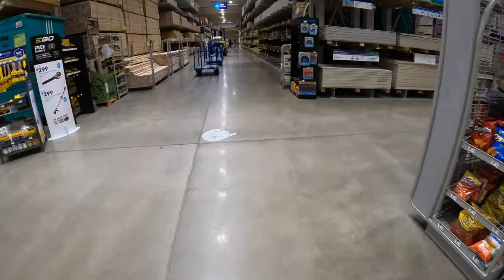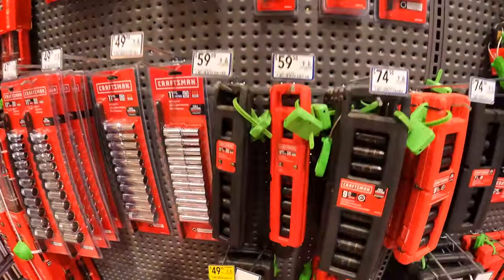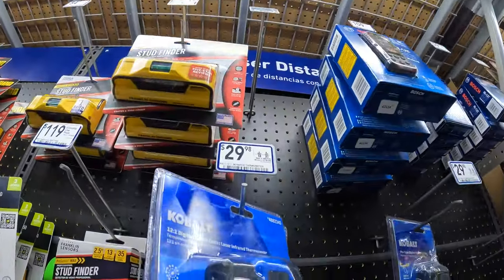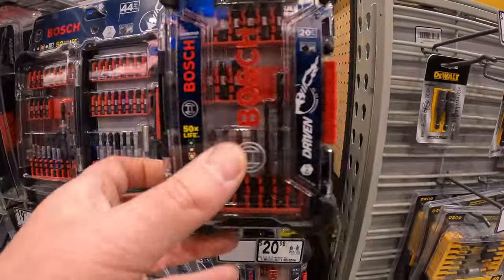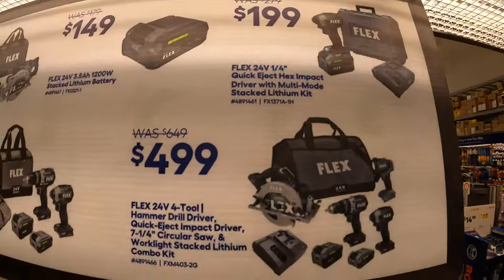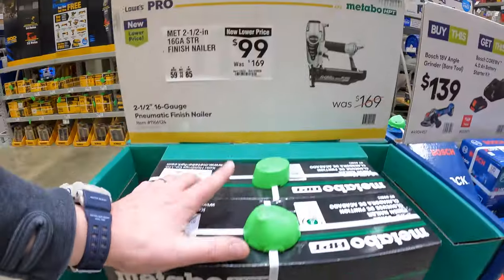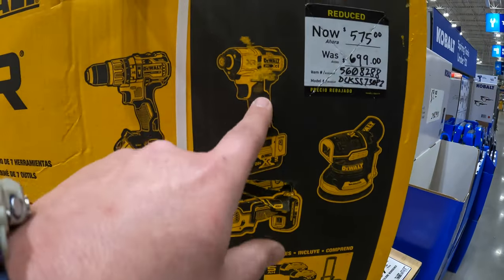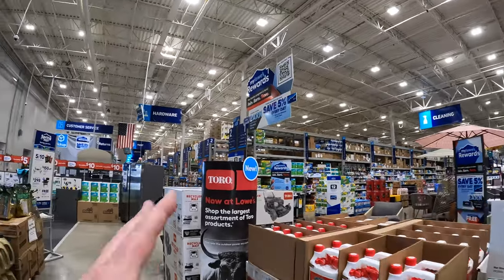Prices Dropped at LOWES + CLEARANCE ITEMS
Some Prices have dropped and some Dewalt tools on clearance. There are still FREE bogo sales happening withe Dewalt, Craftsman, Kobalt, FLEX. Ge these deals while you can. I messed up on the editing and publish date on this one. This video was supposed to be Sundays video. Im sorry everyone. :(

I thank you for checking out this video, let's find out how well these tools sales are and see what tool sales is best for you.  I am not apart of any other social media. Youtube is the onyl plateform this channel supports. Have a great day!